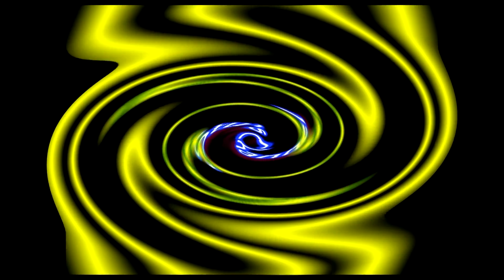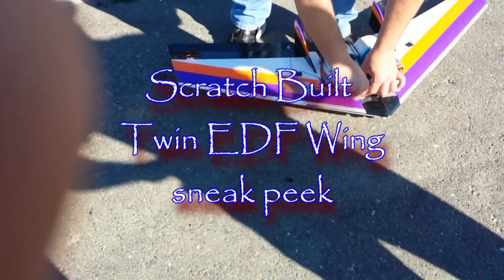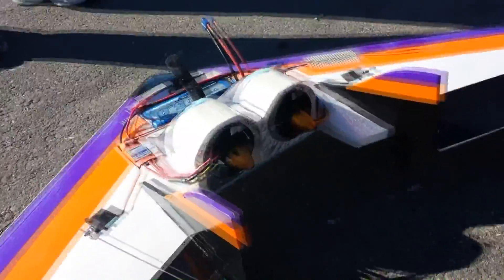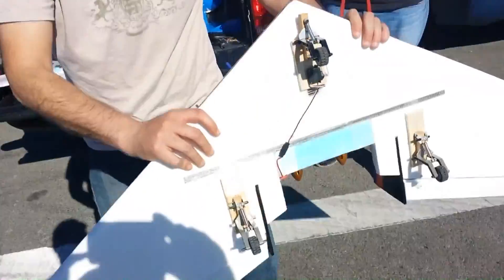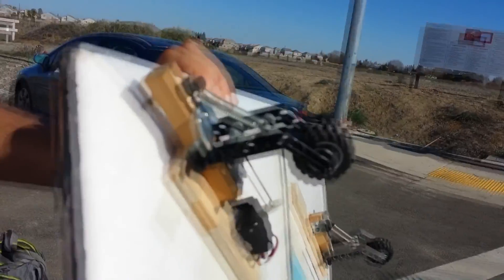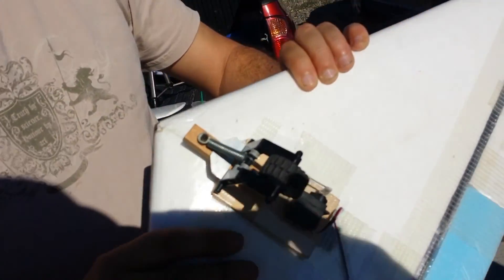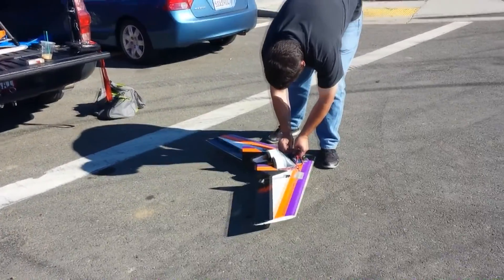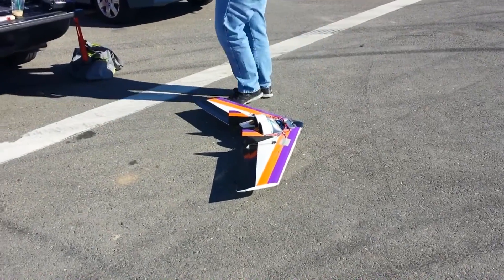Twin 70mm EDF wing On Stu's Channel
Yes...two EDFs on one wing.  Lego gear compliments this home made wing as we get a sneak peek at this piece of home built sky art.  Very nice wing.  Enjoy.